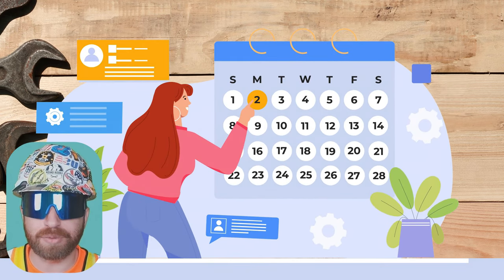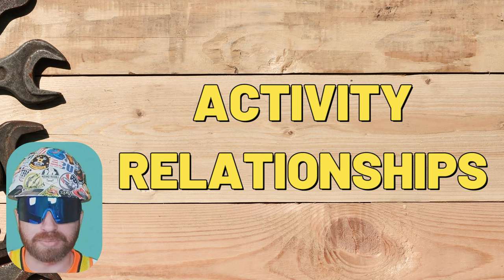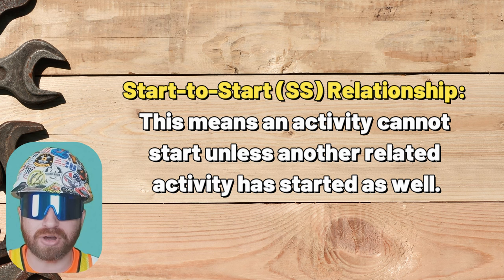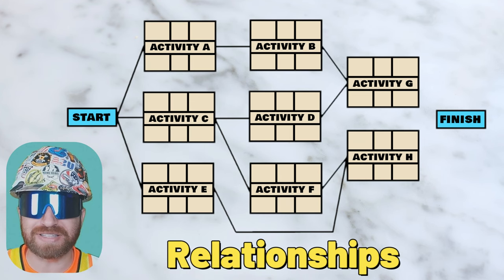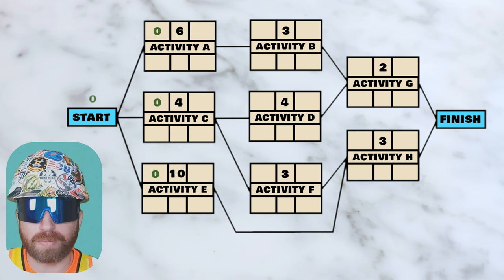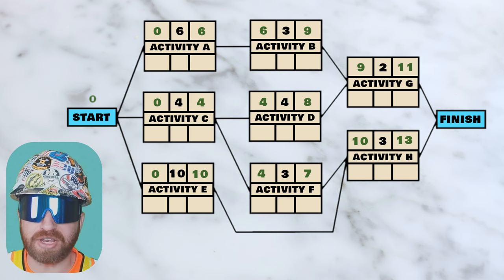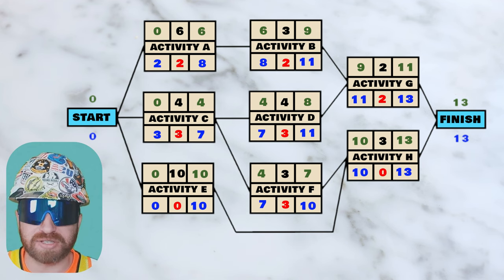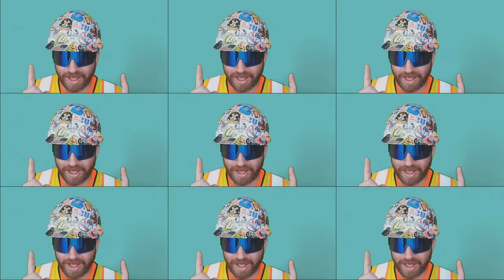Construction Scheduling 101 - The BASICS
How do you build a construction schedule?  What is a critical path method?  What is a forward pass and backwards pass in a schedule?  What is float or slack?  These are all great questions that I'll explain in this video.  Enjoy!

0:00 Intro - Let's GO!
1:12 How Construction Schedules Originate
4:53 How Construction Projects Get Incorporated into a Project
5:10 How GC's, CM's and Contractors Schedule Projects (Explanation)
10:20 Scheduling Terms Explained
12:38 Construction Scheduling Example (Critical Path Method)
23:55 Outro